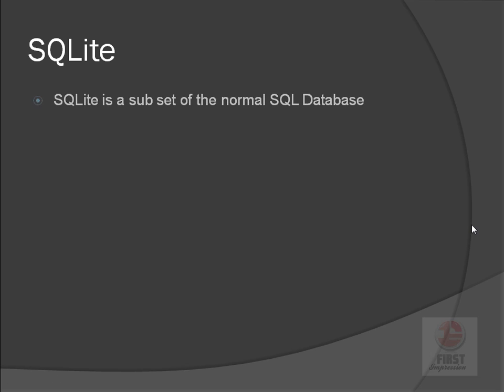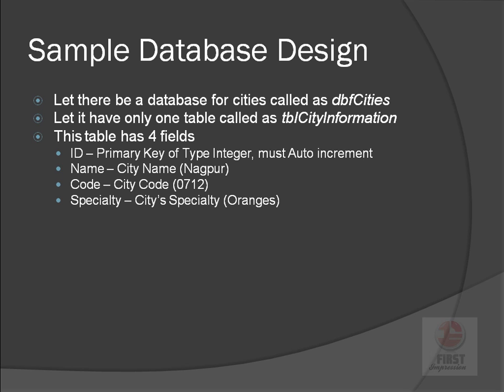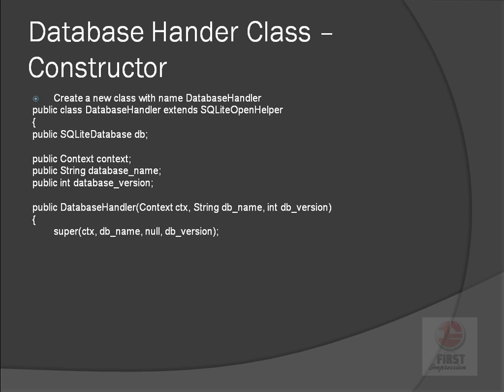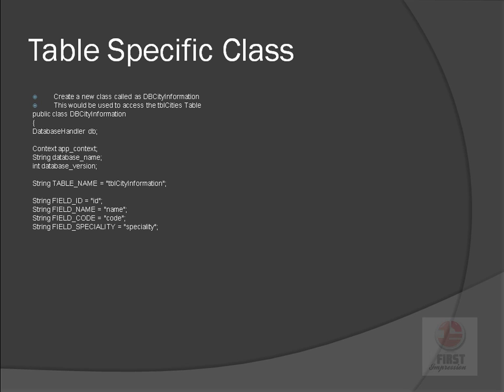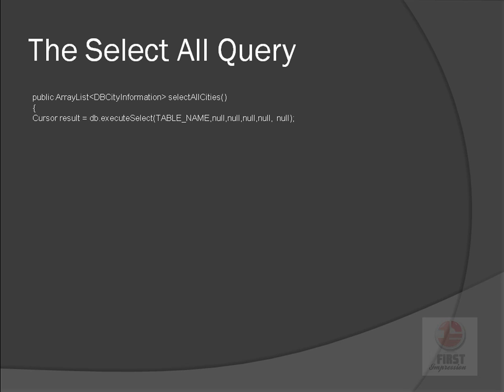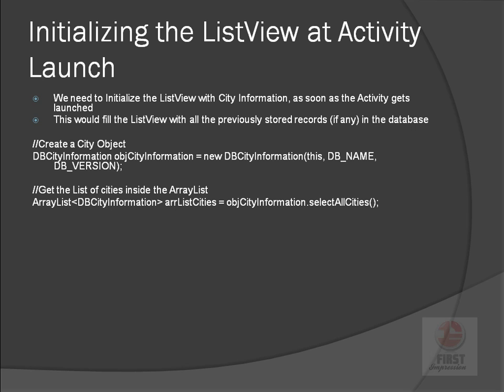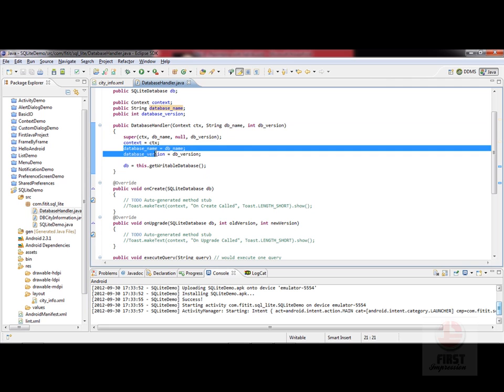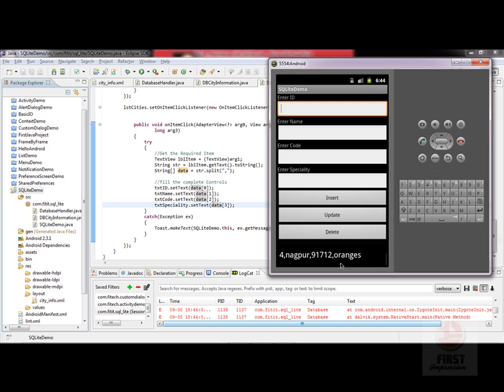JAP 21 SQLite Complete